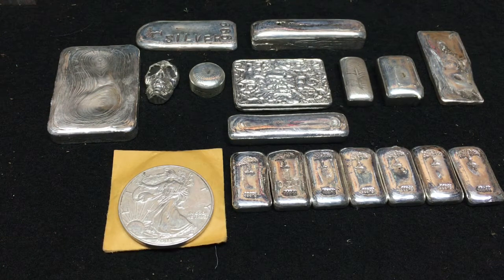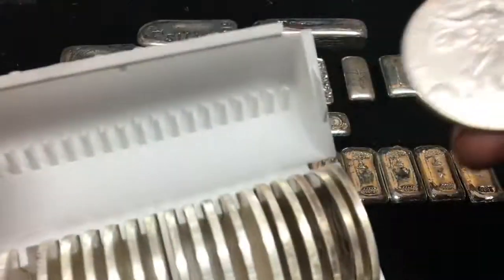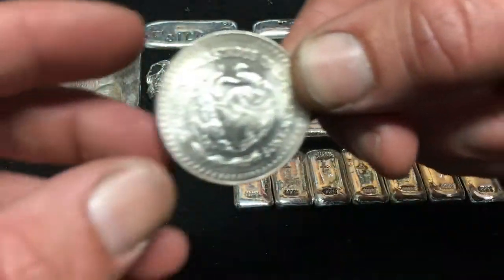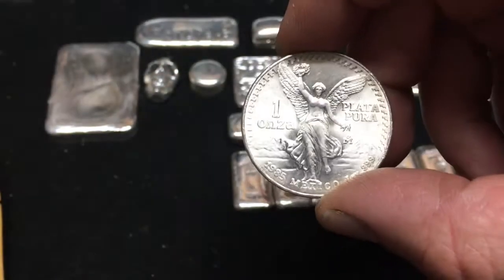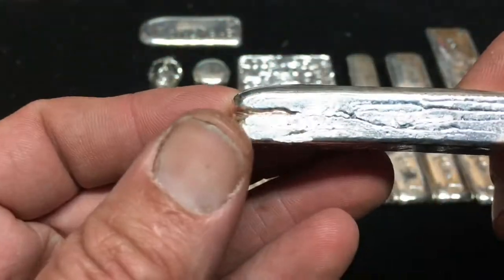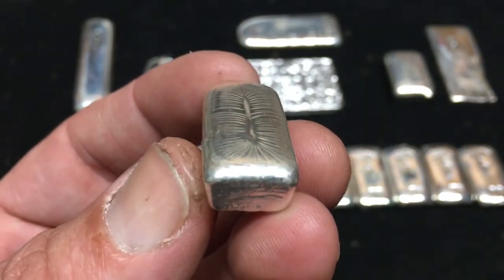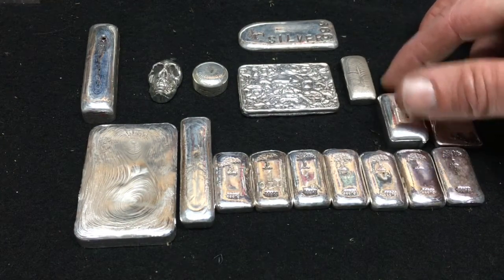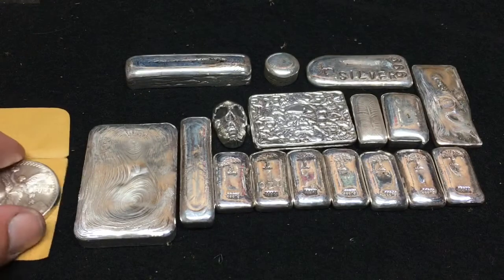Cinco de mayo pickup